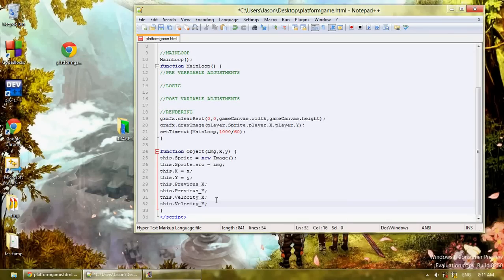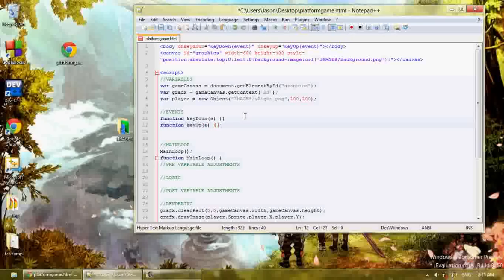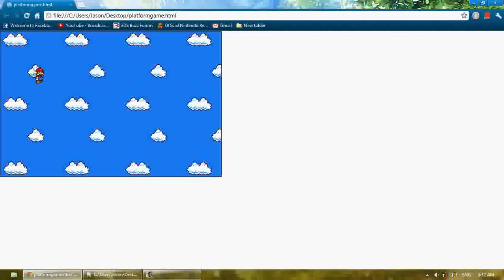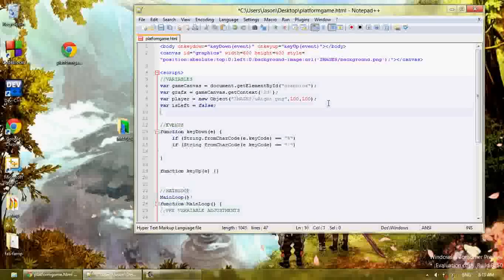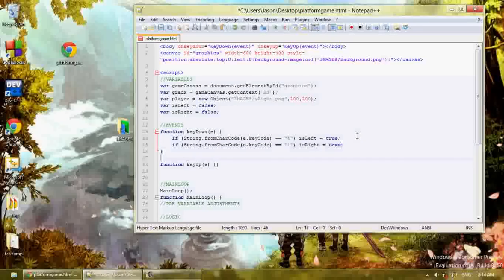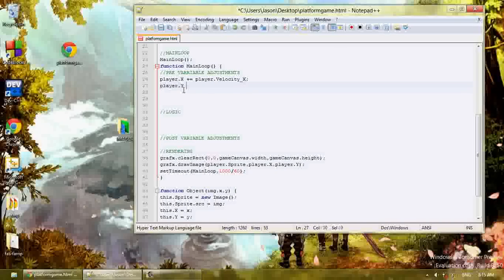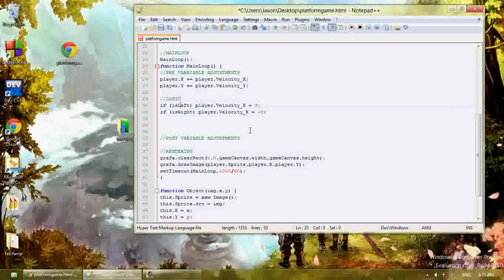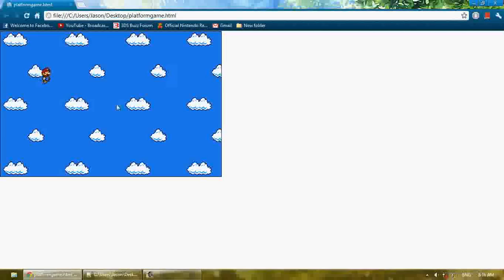Let's Make a Platformer In JavaScript 4 - Basic Key Events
wat